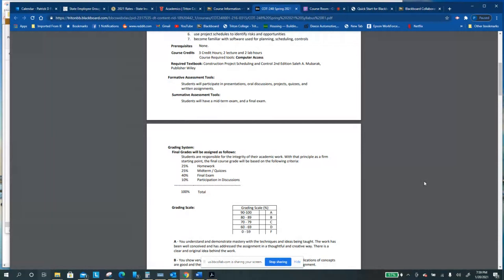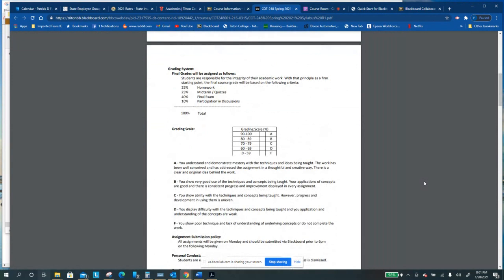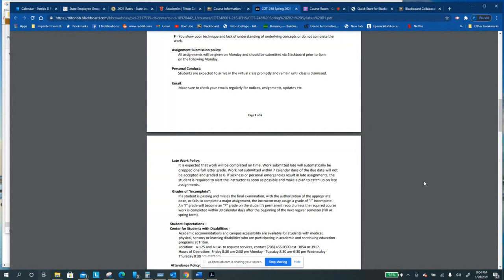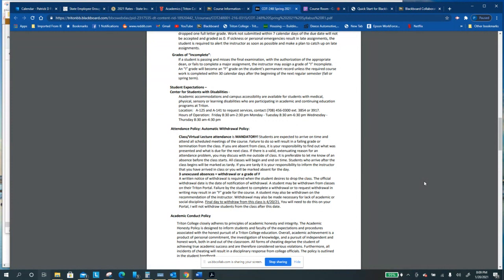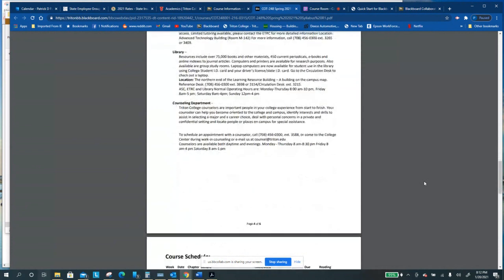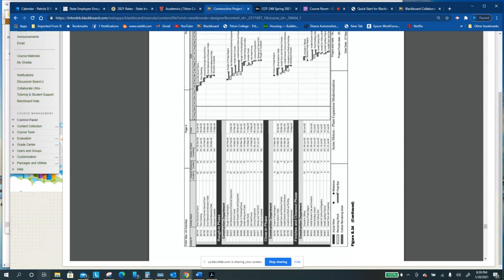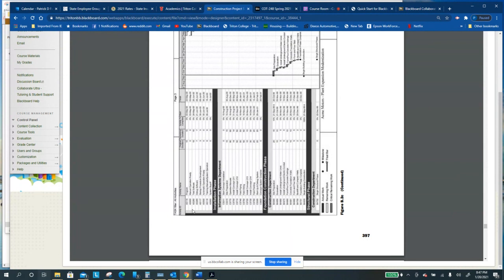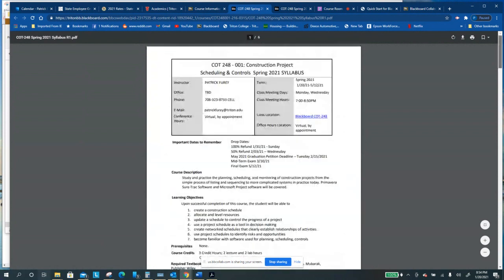COT 248 Triton Planning and Scheduling Lecture 1